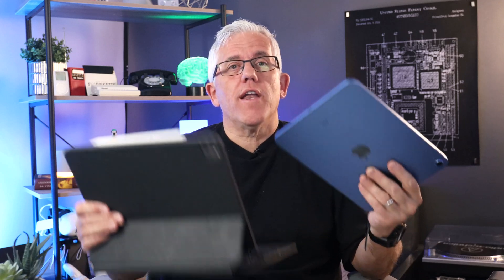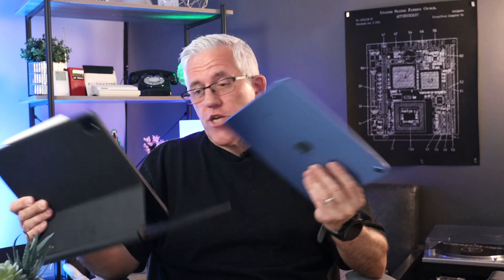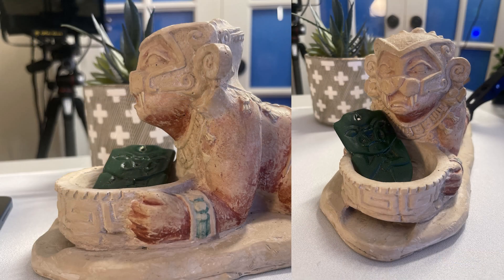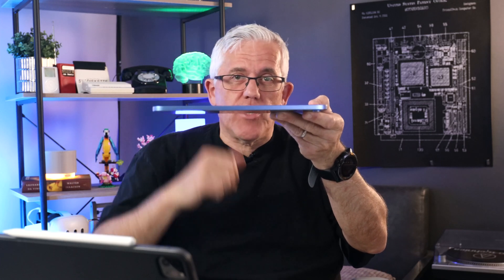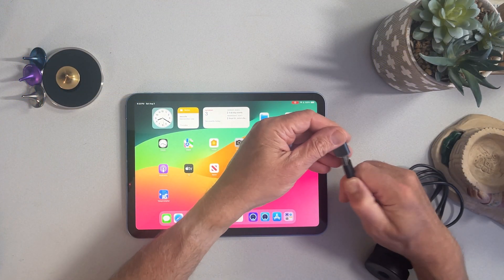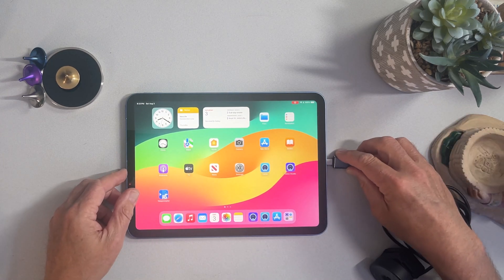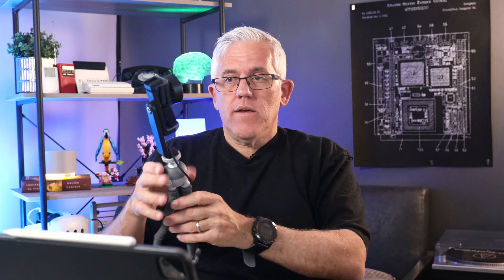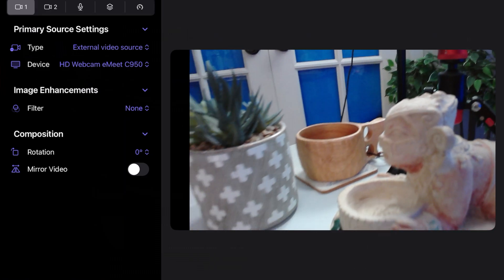Expand your iPad Video Options - How to add an External Camera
The built-in camera's on an iPad allow for two directions for filming: front and back. What if you want an overhead camera? A camera at a distance? Or a camera you can easily move around?
In this video, I'll show you how!

1080p Webcam (budget friendly!)
Tripod in the video

If you need to take control of your e-mail - use AI to help: